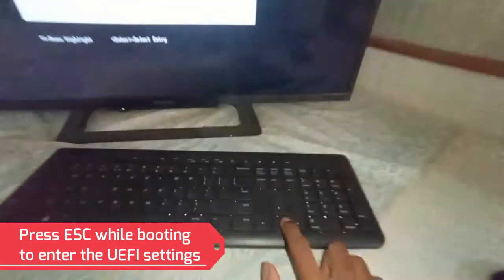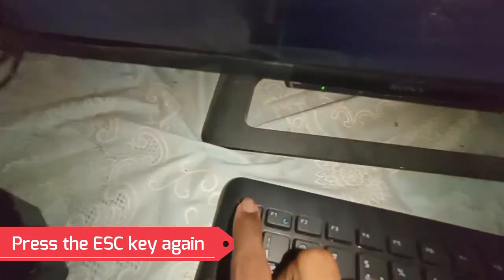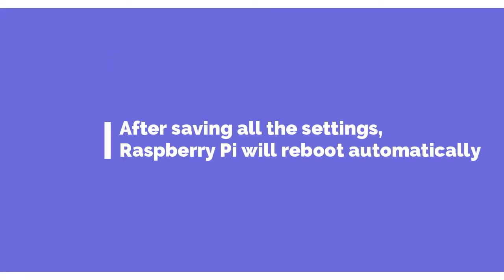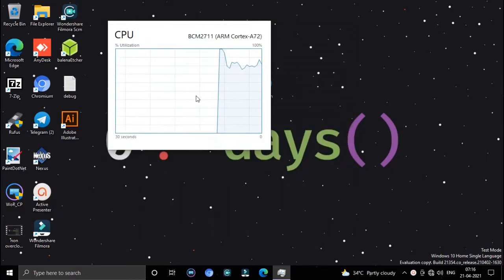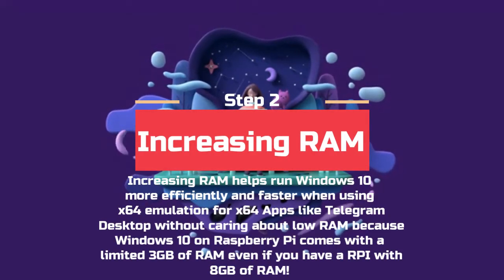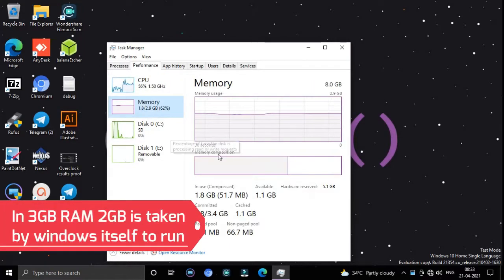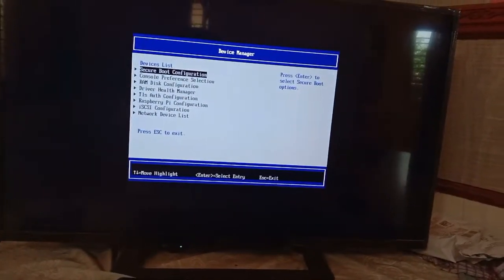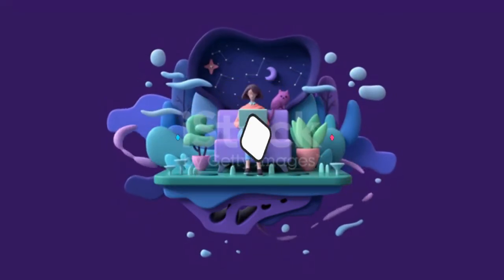How to make Windows 10 On Raspberry Pi run Faster- Overclocking and removing RAM limit!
Hello everyone, In this video, I will show you how to make Windows 10 On Raspberry Pi run faster by using methods like overclocking and removing the RAM limit to get access to all the amount of RAM built into your Raspberry Pi by which you can use it as a daily PC in a much faster and efficient way!

Note: You cannot game on Windows 10 on Raspberry Pi as there are no Games specifically made for the ARM version of Windows 10 but you can run x86 games by using emulation but you can only play the games at 4 to10 frames per second! So, do not expect to use it as a Gaming PC by trying to play heavy games like PUBG!

Video Editor I used: Filmora X